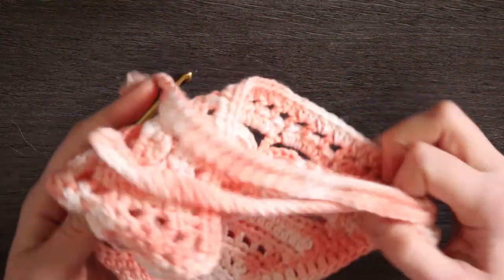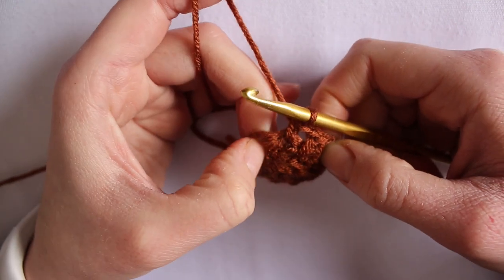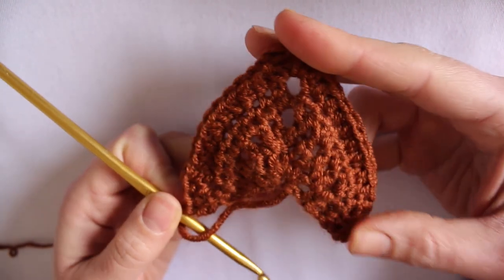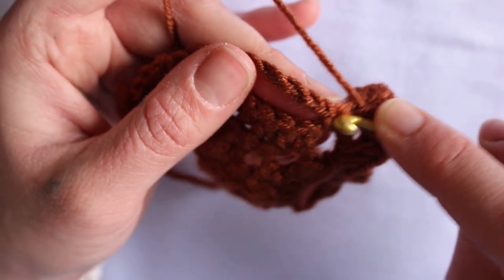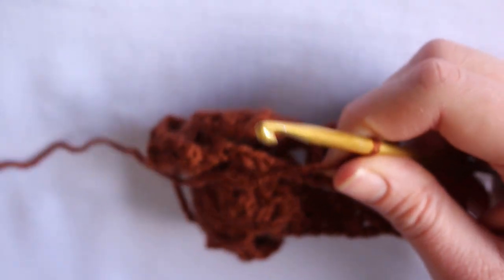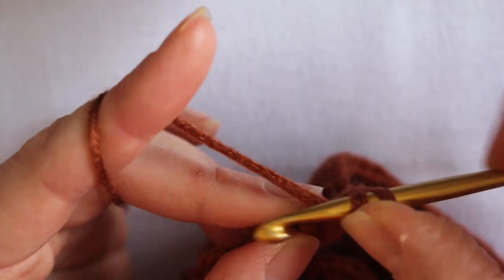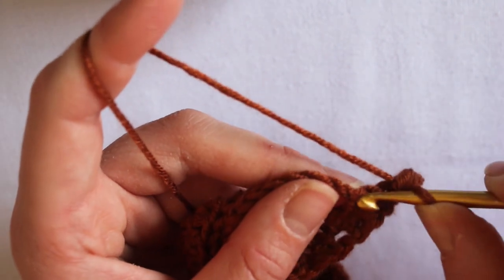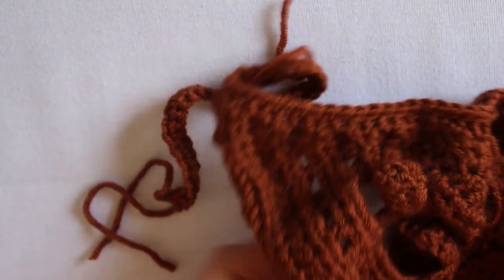Crochet Kerchief Bandana from a V Scarf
Hi crocheters ❗
Welcome to a new crochet tutorial. In this video, I will show you how to use a v scarf pattern to make a crochet kerchief. This technique can be applied on many v shawl patterns.

* Also, for this kerchief pattern, you will need the following:
- DK eight yarn.
- Crochet hook: 5 mm
- Tapestry needle
- Scissors

* Difficulty: Intermediate

* Stitches used:
st(s) – stitch(es)
ch(s) – chain stitch(es)
sc(s) – single crochet(s)
hdc(s) – half double crochet(s)
dc(s) – double crochet(s)
trc(s) – treble crochet(s)